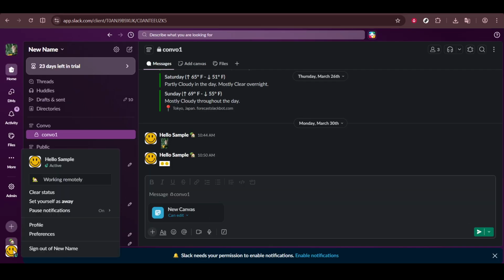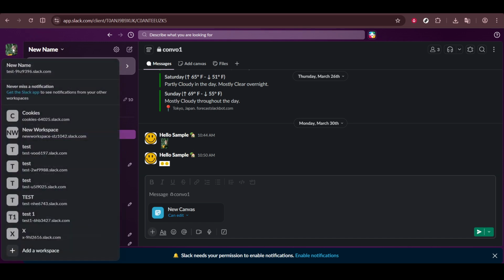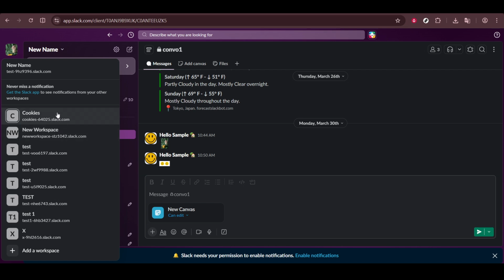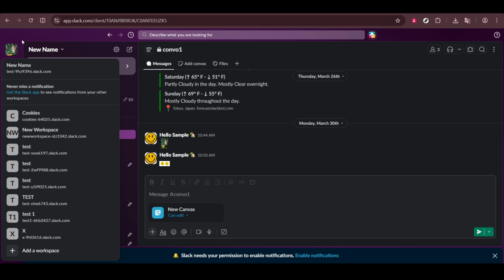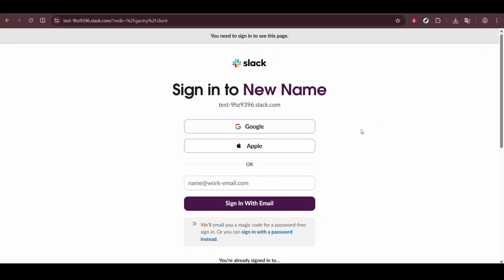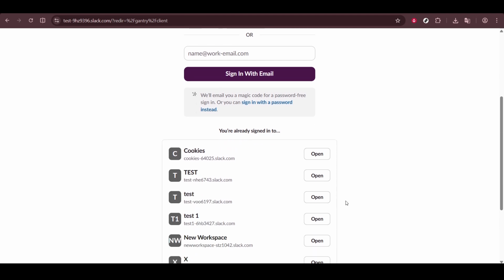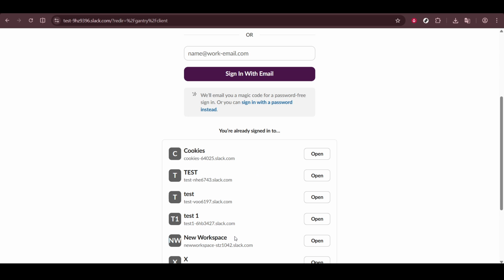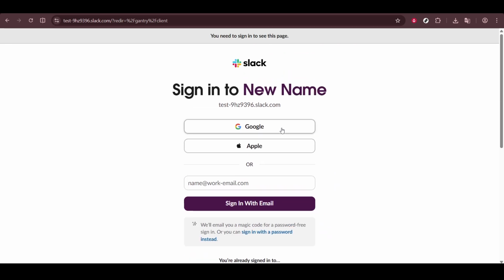How To Logout From Slack Account [SIMPLE STEPS]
How To Logout From Slack Account